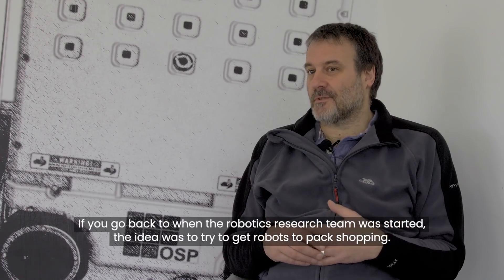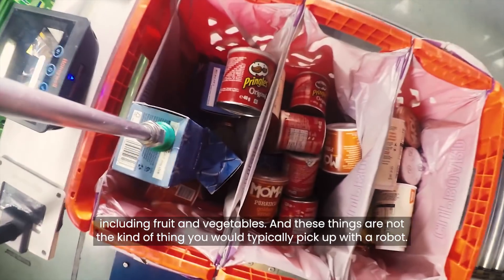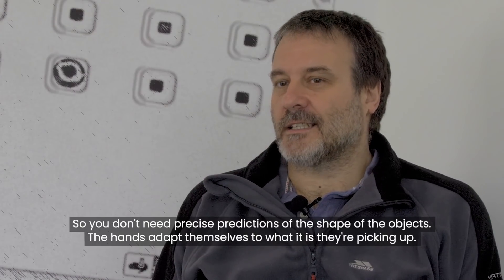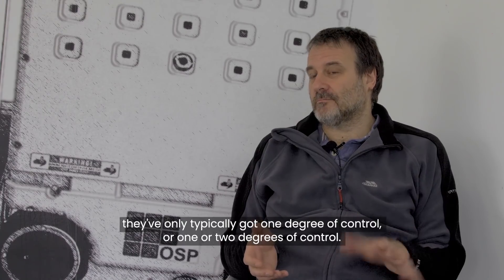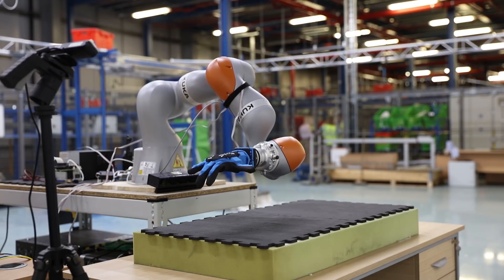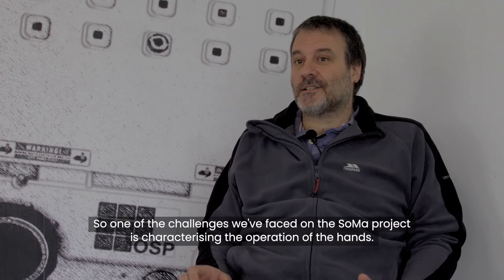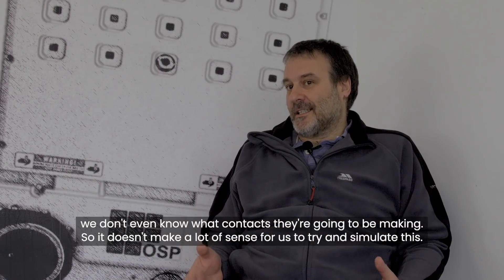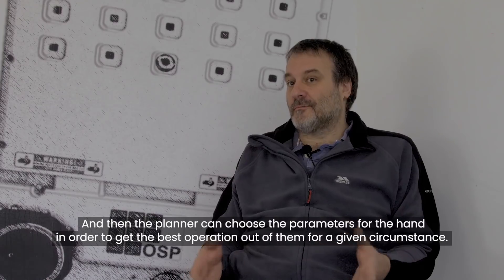Behind the scenes at Ocado: SoMa | Current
Graham Deacon, Robotics Research Team Leader at Ocado, talks about the SoMa project - one of the robotic projects that could shape the future of their automated warehouse.